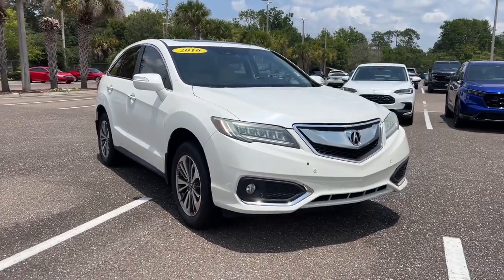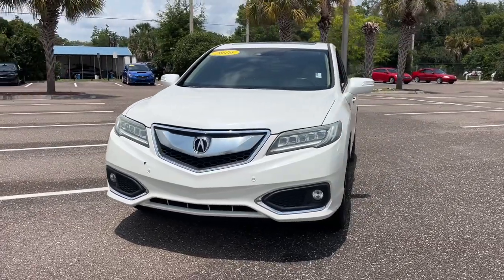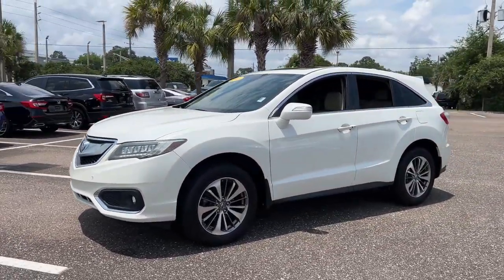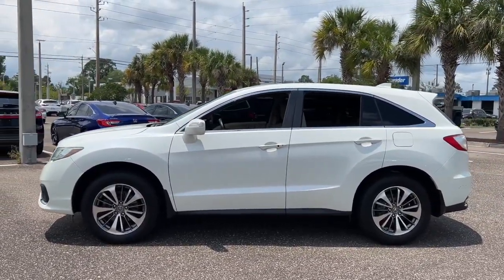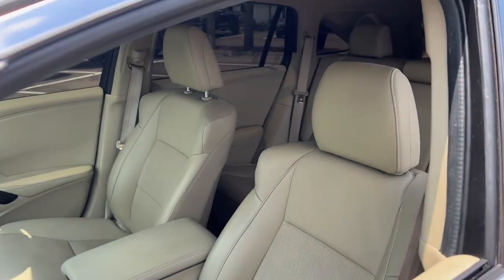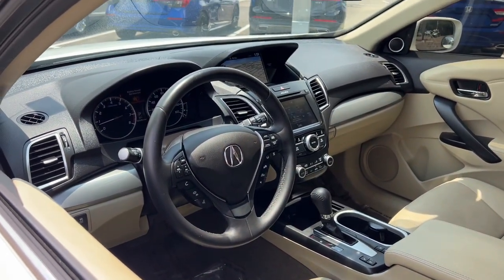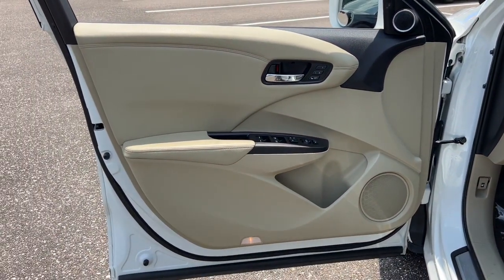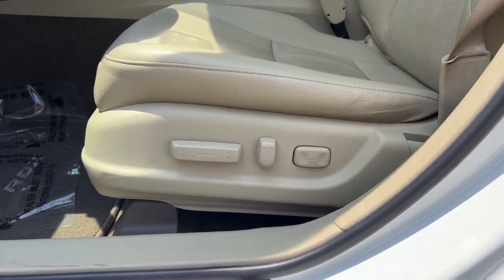2016 Acura RDX Jacksonville, Orange Park, St. Augustine, Gainesville, Nocatee FL GL010100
White Diamond Pearl Used 2016 Acura RDX Base available in Jacksonville, Florida at Duval Honda. Servicing the Orange Park, St. Augustine, Gainesville, Nocatee area.

Duval Honda
1325 Cassat Avenue

This 2016 Acura RDX in White Diamond Pearl features 10 Speakers 18 x 7.5 Aluminum Alloy Wheels 4.25 Axle Ratio 4-Wheel Disc Brakes ABS brakes Air Conditioning Alloy wheels AM/FM radio: SiriusXM Anti-whiplash front head restraints Auto-dimming door mirrors Auto-dimming Rear-View mirror Automatic temperature control Brake assist Bumpers: body-color CD player Compass Delay-off headlights Driver door bin Driver vanity mirror Dual front impact airbags Dual front side impact airbags Electronic Stability Control Exterior Parking Camera Rear Four wheel independent suspension Front anti-roll bar Front Bucket Seats Front Center Armrest Front dual zone A/C Front fog lights Front reading lights Fully automatic headlights Garage door transmitter: HomeLink Heated & Ventilated Front Sport Bucket Seats Heated door mirrors Heated front seats Illuminated entry Leather Shift Knob Leather steering wheel LED Fog Lights Low tire pressure warning Memory seat Navigation System Occupant sensing airbag Outside temperature display Overhead airbag Overhead console Panic alarm Passenger door bin Passenger vanity mirror Perforated Leather-Trimmed Interior Power door mirrors Power driver seat Power Liftgate Power moonroof Power passenger seat Power steering Power windows Radio data system Radio: Acura/ELS Studio Premium Audio System Rain sensing wipers Rear anti-roll bar Rear seat center armrest Rear window defroster Rear window wiper Remote keyless entry Security system Speed control Speed-sensing steering Speed-Sensitive Wipers Split folding rear seat Spoiler Steering wheel mounted audio controls Tachometer Telescoping steering wheel Tilt steering wheel Traction control Trip computer Turn signal indicator mirrors Variably intermittent wipers and Ventilated front seats:brbr**CAR WASHES FOR LIFE ** 5 DAY MONEY BACK GUARANTEE **1ST OIL CHANGE FREE **COMMISSION FREE SALES PEOPLE. Clean CARFAX.brbrbrFWD w/Advance Package 3.5 Liter V6 FWD Odometer is 571 miles below market average!brbrPrices are plus tax tag title $298 Electronic Filing Fee and dealer pre-delivery service fee in the amount of $899 which charge represents cost and profit to the dealer for items such as cleaning inspecting and adjusting new and used vehicles and preparing documents related to the sale. Price is inclusive of Duval Honda Finance Incentive - $500. Price is not inclusive of Duval Appearance Package - $995. Duval Value-Price - our way of selling higher mileage or older vehicles and passing the savings on to you!